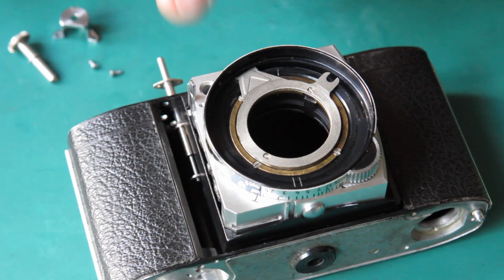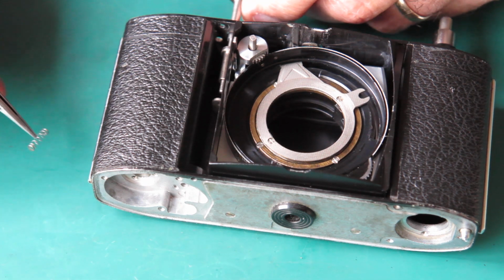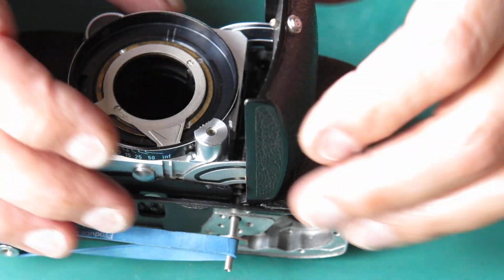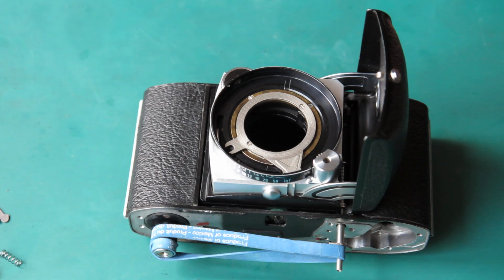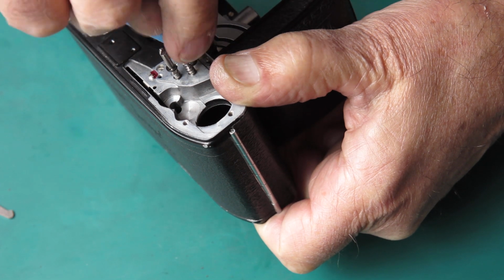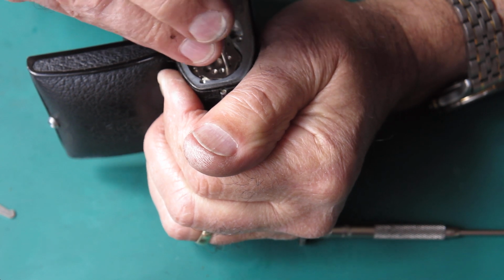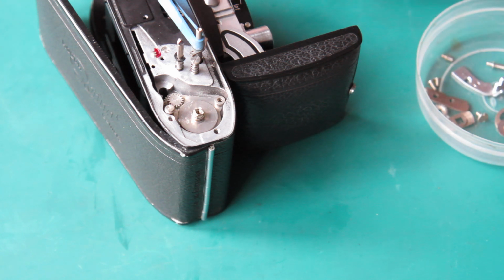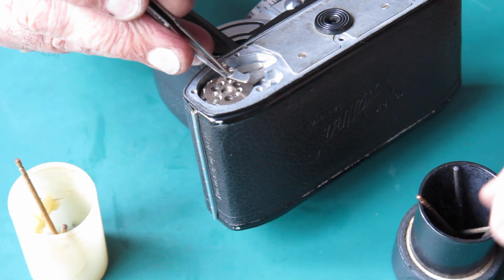This unhappy Kodak Retina IIIC certainly needs to be serviced Part 05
Restoring an unhappy Kodak Retina IIIC camera to perfect health. Well, mostly anyhow, continued.